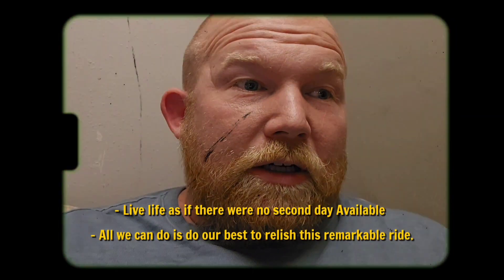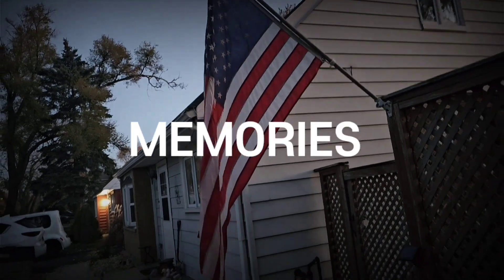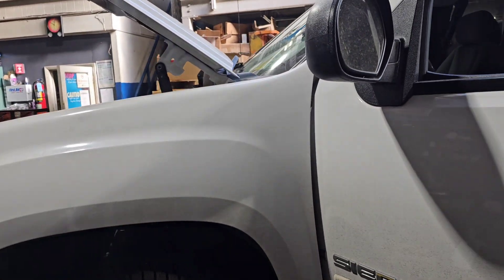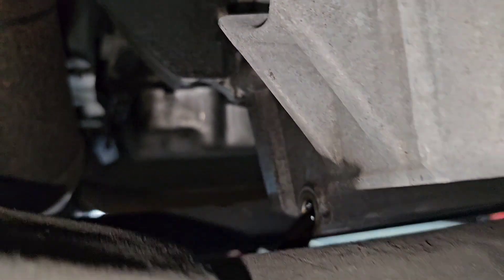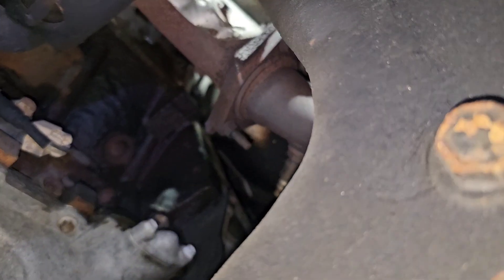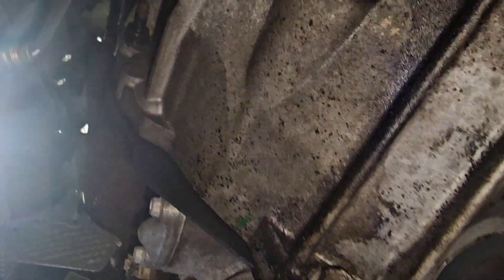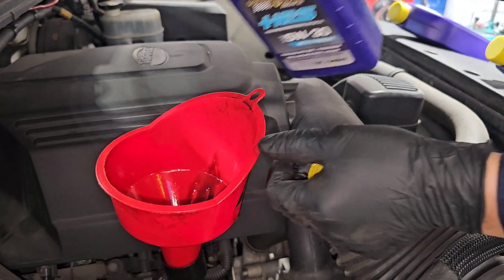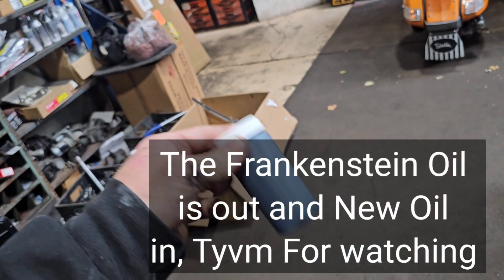I Put 6 Different Oils In My Truck - Switching To Royal Purple HPS and A Ford FL500 Filter